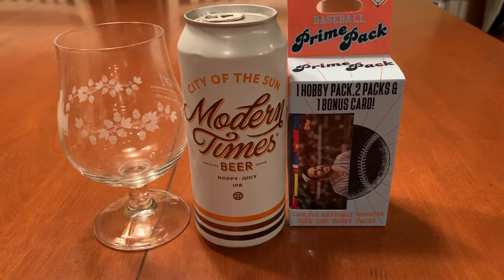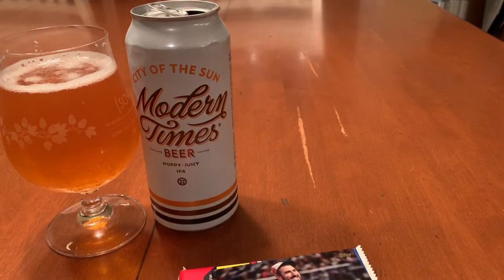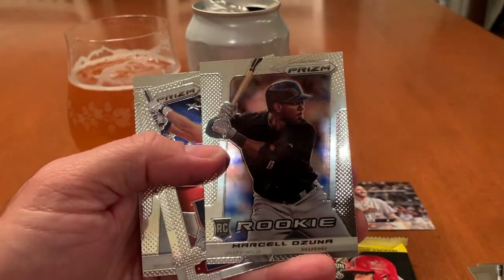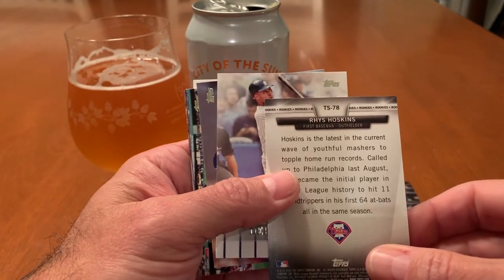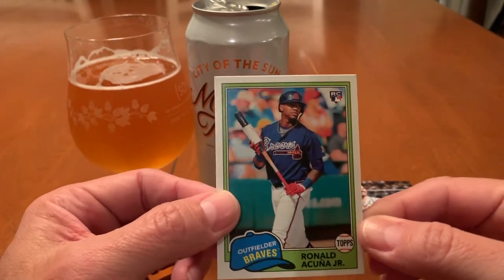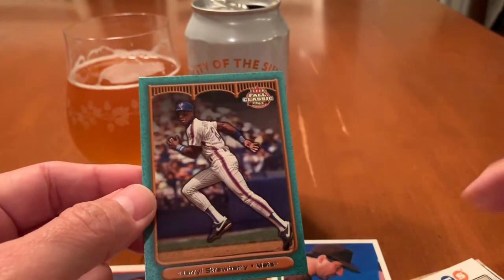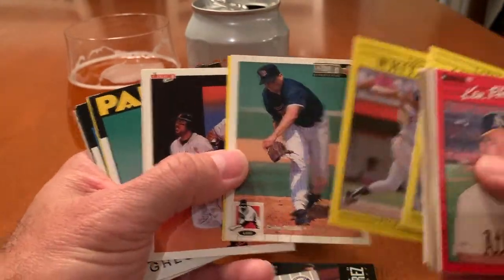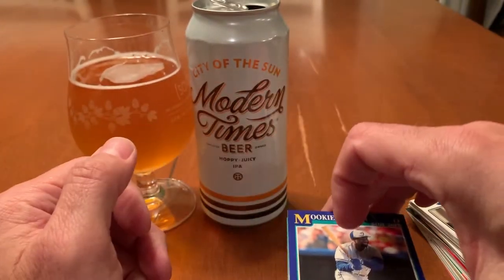Beer & Baseball Cards #3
Tonight I bring back Beer & Baseball Cards starring Modern Times City of the Sun and the Fairfield Prime Pack. With no baseball and no good football games on tonight, I figured I'd have a beer and open some packs of cards. Check out what I got!